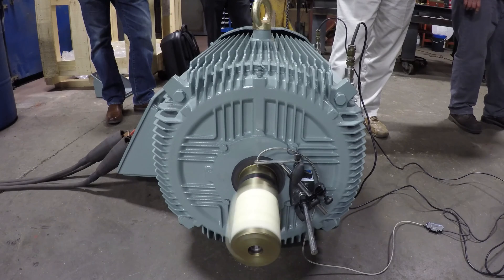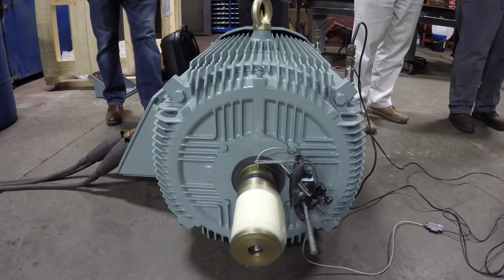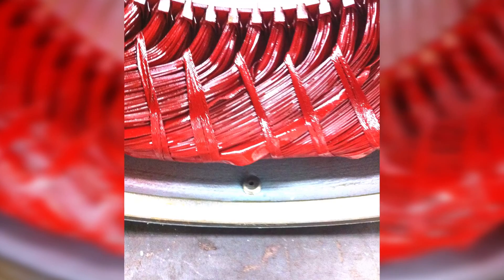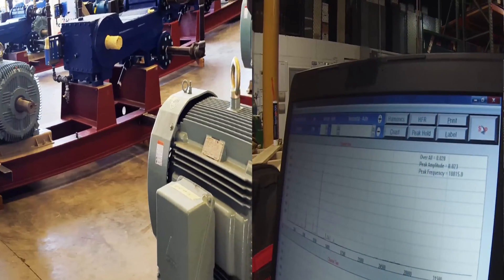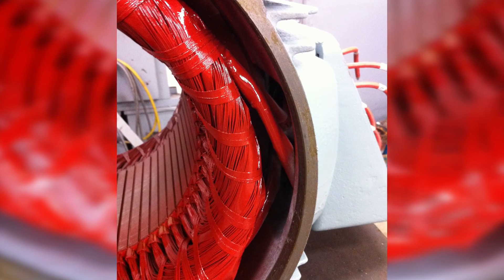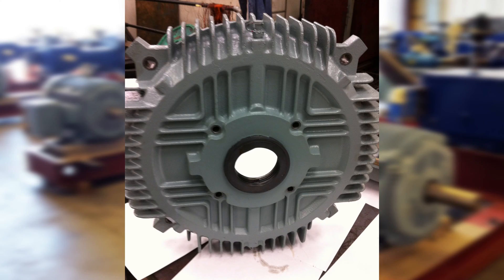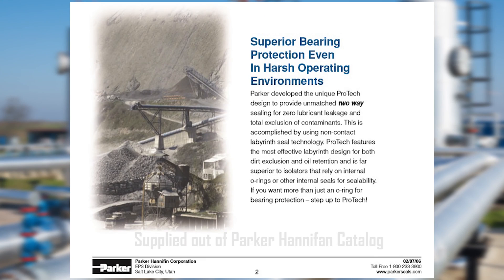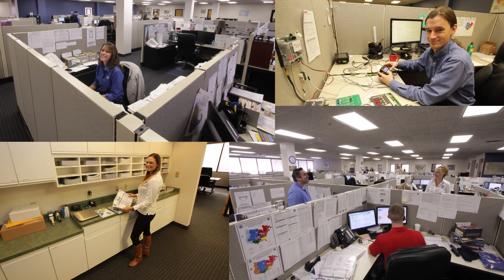Hyundai Heavy Industries IEEE841 Electric Motor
As the largest independent importer electric motors, motor controls, and gear reducers, WorldWide Electric introduces the Hyundai IEEE841 Electric Motor with factory assembly testing and quality at its finest.

With Worldwide Electrics partnership on Hyundai Heavy Industries, the IEEE841 motors are being used in some of the harshest industrial environments you will find and are giving customers the reliability they expect. All in all a great way to reduce down time in your critical processes.